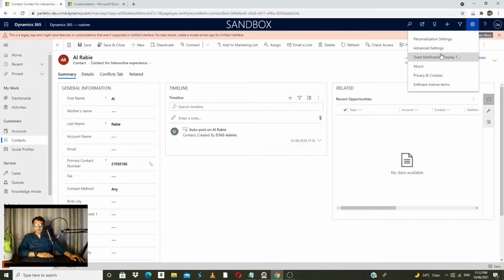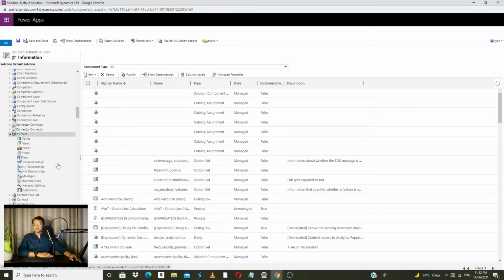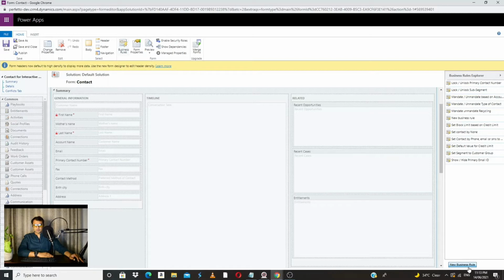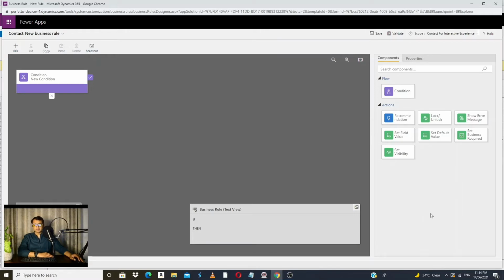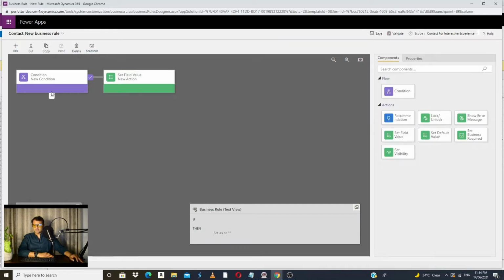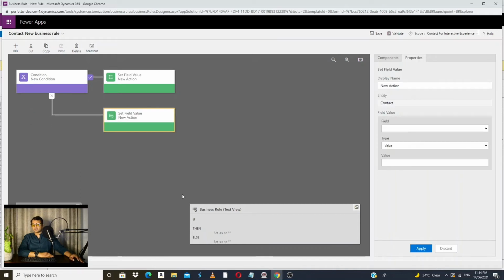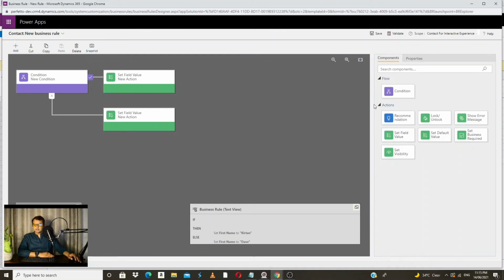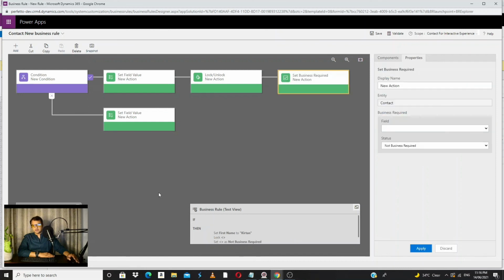D365 Business Rules Basic Customization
Basic Customization in D365